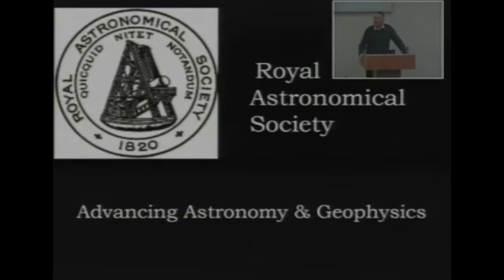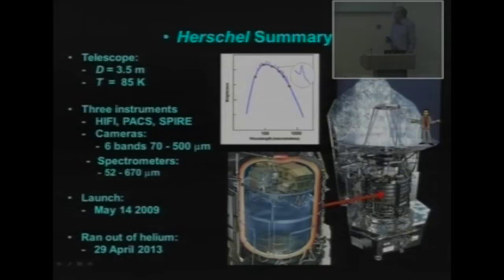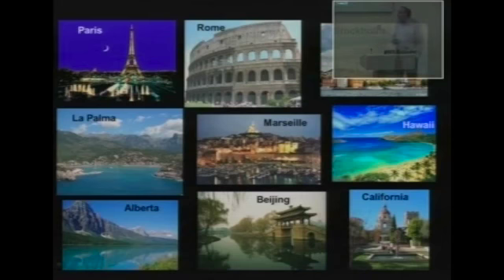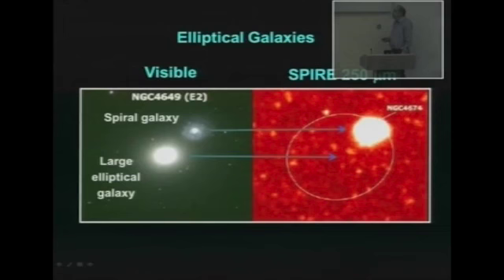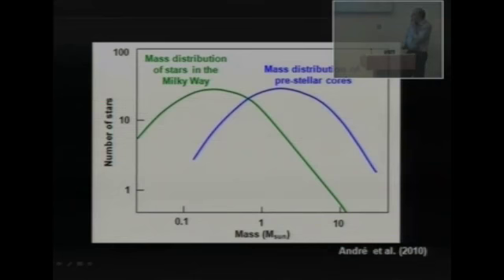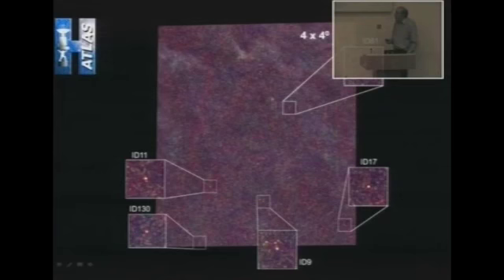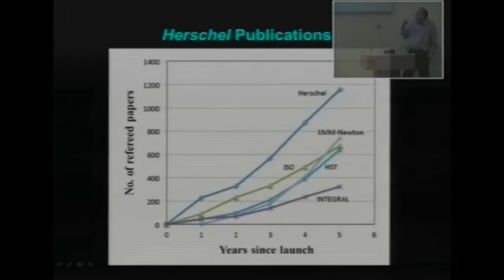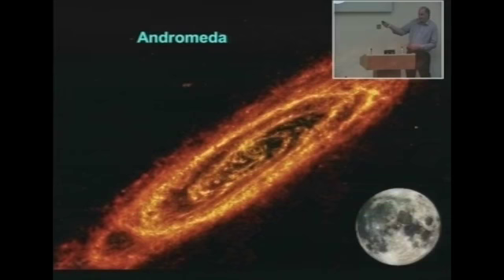The Herschel-SPIRE Instrument and its Scientific Legacy - Matt Griffin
The Herschel-SPIRE Instrument and its Scientific Legacy - Matt Griffin (University of Cardiff) on 13/02/2015.